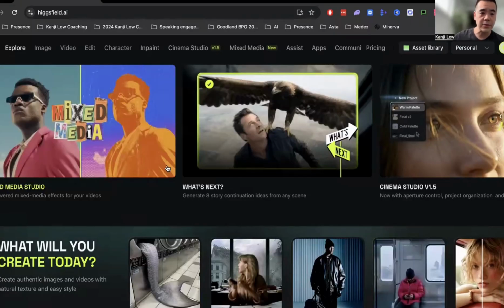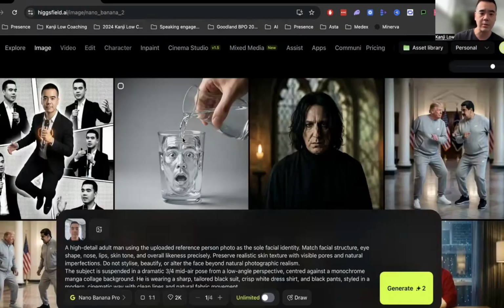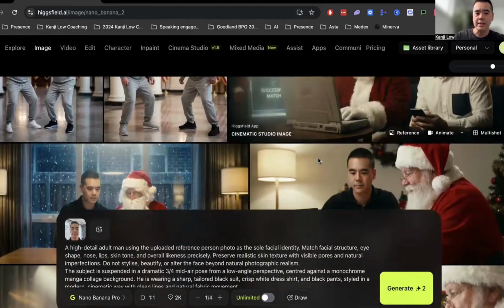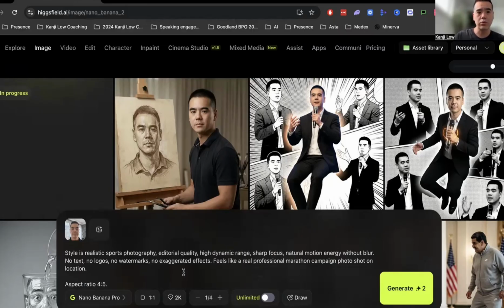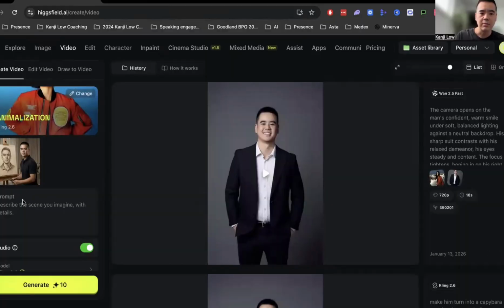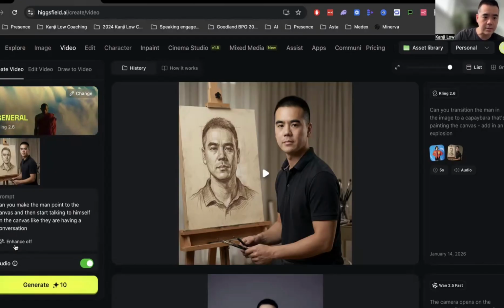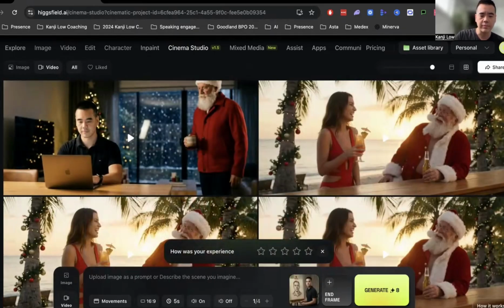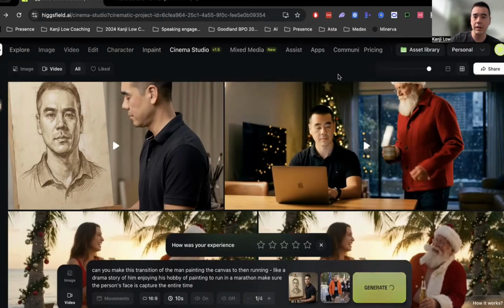This AI Video Model Is Getting Scary Good (Real Test)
Higgsfield is an all-in-one AI video generator built to make cinematic AI video creation simple, fast, and accessible for creators, marketers, and filmmakers.

In this video, I break down how Higgsfield works in real time and show how you can turn a simple idea into a finished AI-generated video using powerful models like Nano Banana Pro, Kling 2.6 Audio, Wan 2.5, and Cinema Studio. Everything happens inside one platform, giving you real control over motion, audio, consistency, and visual quality without complex editing tools.

If you’re looking for an AI video tool that actually feels usable, a free AI video generator to test ideas, or one of the cheapest AI platforms producing film-like results, Higgsfield is worth paying attention to.

If you can describe a scene, you can create it.